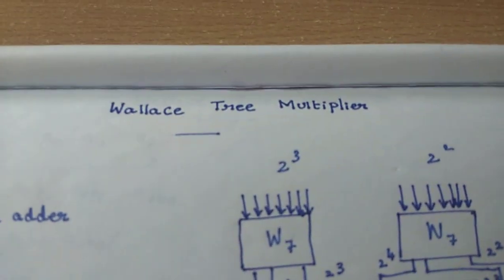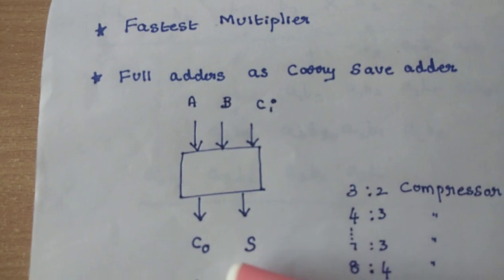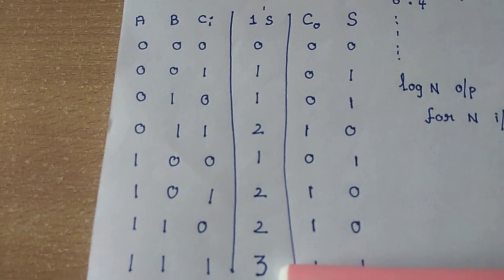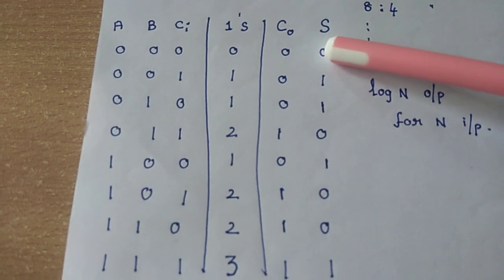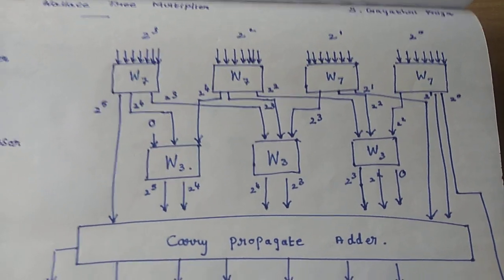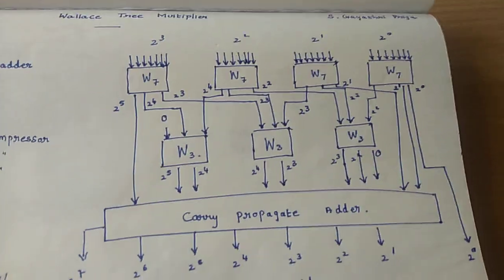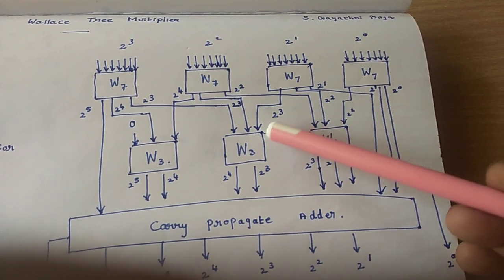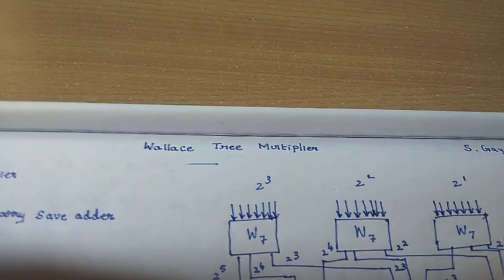Wallace tree multiplier (Part 1)